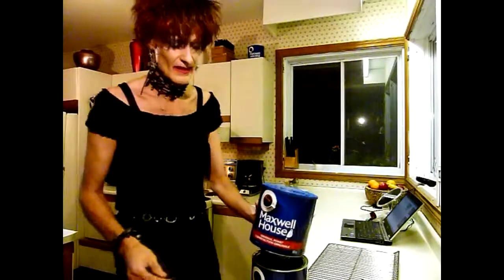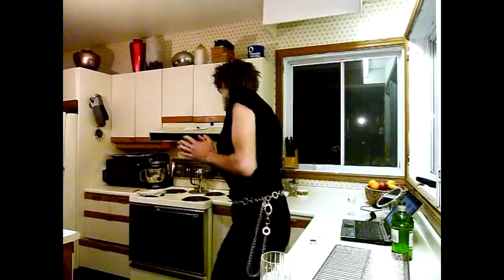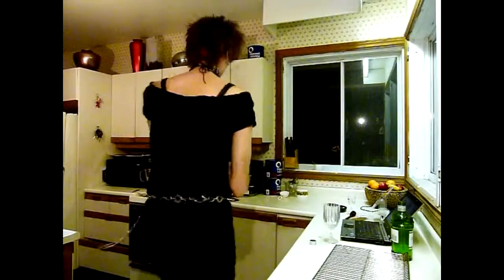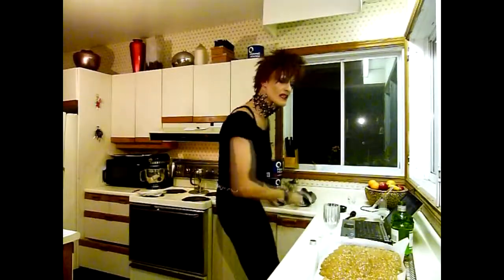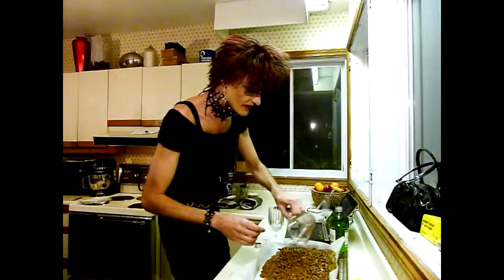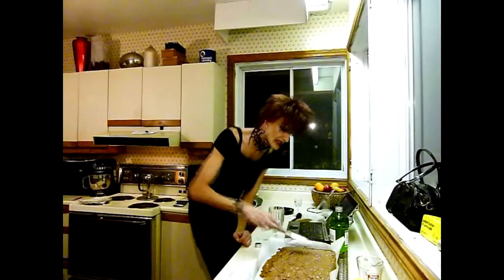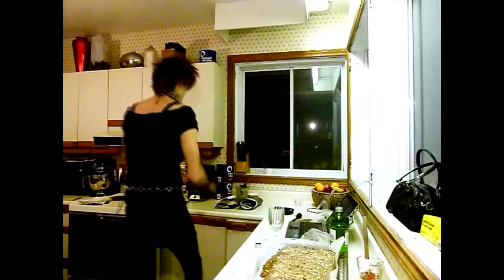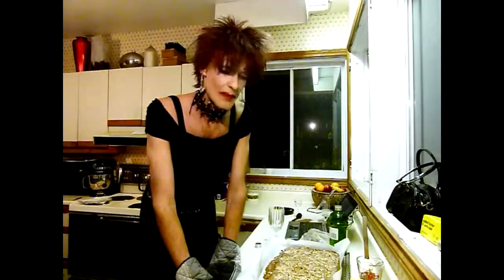facebook recipe part 2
the conclude to making graham cracker toffee... in my DEMANDING KITCHEN.. starring Demanda Tension!